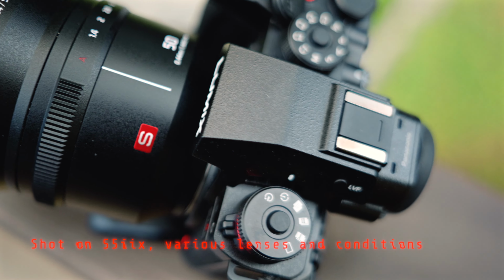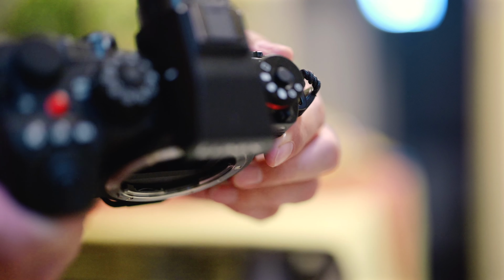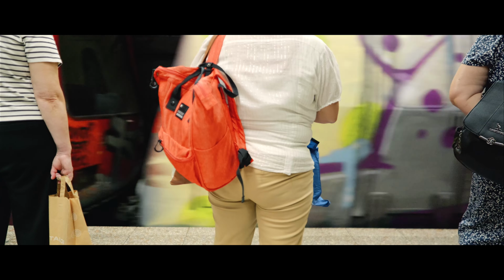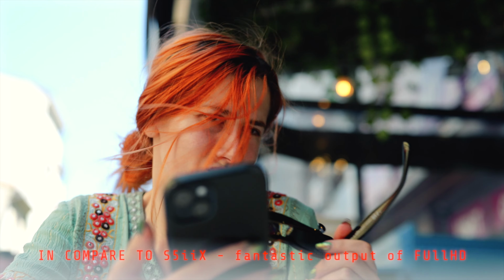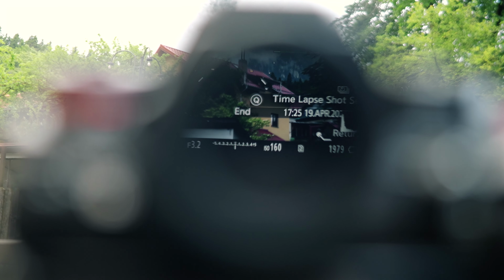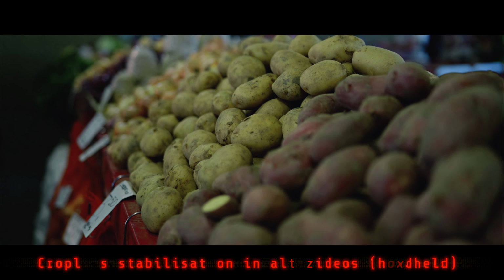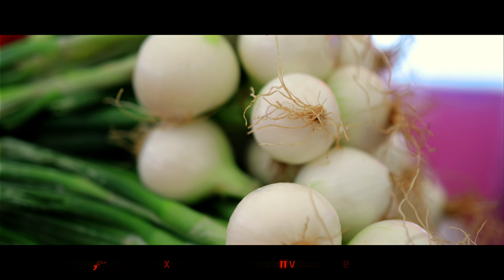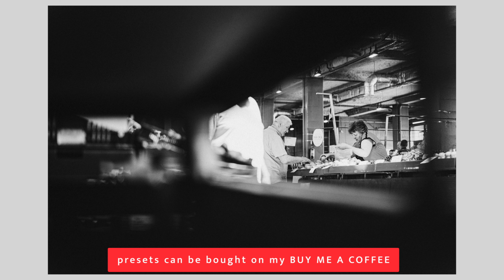Another great Mirrorless Camera or just an update? | Panasonic Lumix S1iiE Review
Panasonic released 3 major camera's this year already. Review for Lumix S1ii and S1Rii is already out but what about this mysterious Lumix S1iiE part of the family? Let's talk about it where it belongs in the line-up and if its the camera which even make sense to have!

🔥 My Presets – quick edits like a pro!

📸 Want to level up your photography?
FOTOLOVe is pure hands-on learning – no excuses, just real experience!

📸 Why do I do this?

I’ve been photographing for two years, going all in during the past year. But having 17 years experience in TV industry which gives me a different points of view on what I am doing and how I am approaching stuff.

I’m learning on the go, with no excuses, shooting anywhere and anytime.

I share not only photos but also my mindset, experiences, and mistakes—so you can grow and improve with me.

📍 I shoot in Prague & Bucharest – street, portraits, experiments.

🚀 Join in, learn with me, and be part of my photo journey!

🎒 My Photo Gear:

📷 Cameras:
Panasonic S5
Panasonic S5IIX

🔍 Lenses:
Panasonic S 50mm
Panasonic S 24mm
Sigma Art DGDN 35mm

🎥 Editing & Post-Production:
💻 MacBook Pro Max M1 (32GB RAM)
🎨 Lightroom (with my presets, editing is a breeze) + APERTY
🖼 Thumbnail Design: Pixelmator